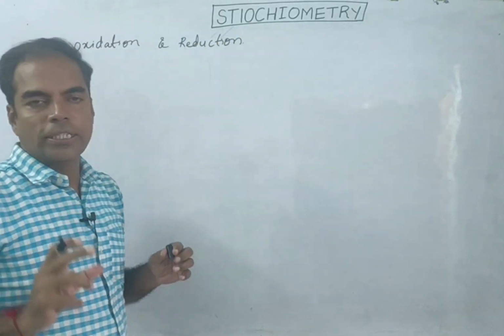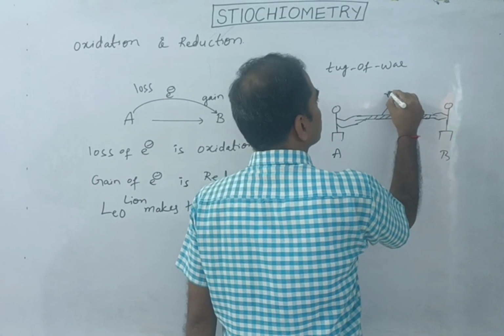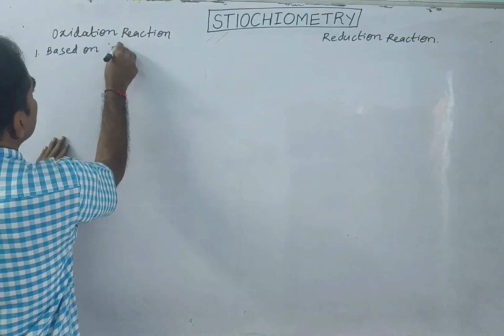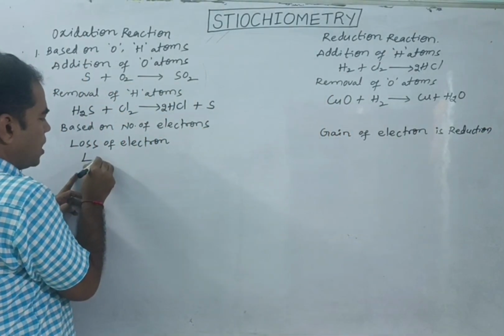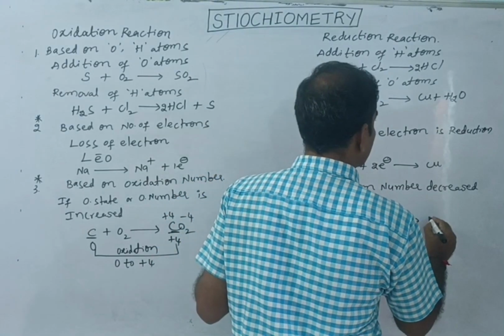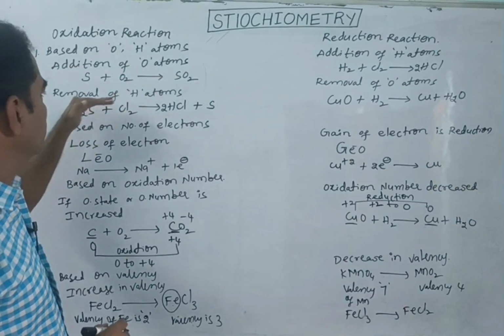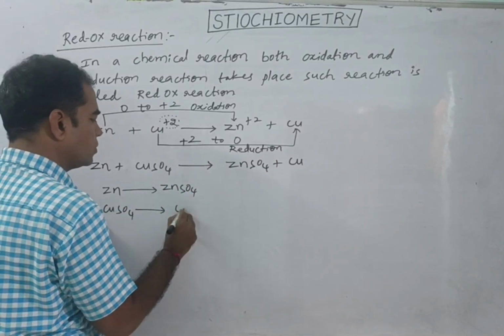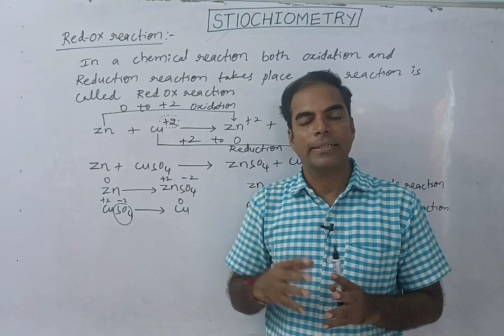Oxidation - Reduction reactions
Oxidation - Loss of electron ( Leo)
Reduction - Gain of electron (Geo)